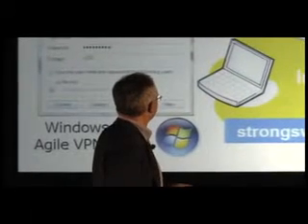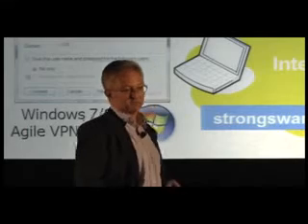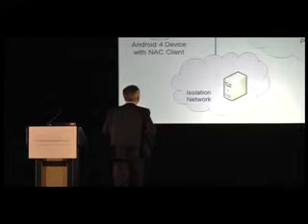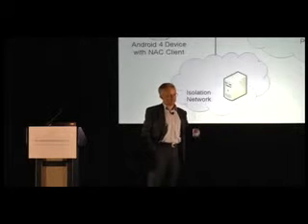Trusted Computing Conference 2013: Andreas Steffen — HSR University of Applied Sciences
Track 2: Integrated & Applied Trusted Computing

Android BYOD Security Using the Trusted Network Connect Protocol Suite

We give a short overview of the Trusted Computing Group's Trusted Network Connect (TNC) framework where an various Integrity Measurement Collectors can be ordered to do measurements on a client platform laptop, tablet, smartphone, etc.) and report back their findings to corresponding Integrity Measurement Verifiers located at a corporate Policy Decision Point server.

The strongSwan Open Source VPN project has recently implemented most of the TNC protocol suite in the form of a modular TNC library that has been integrated into the popular strongSwan Android VPN client and the strongSwan Linux Desktop VPN solution but could also be used in a stand-alone way.

Tuesday, September 10